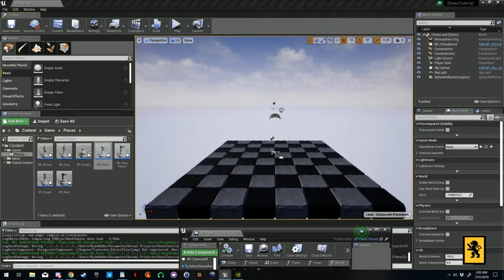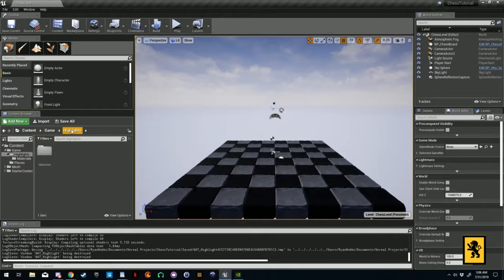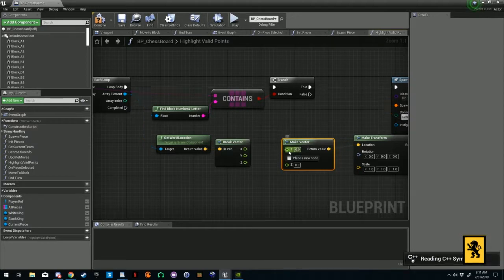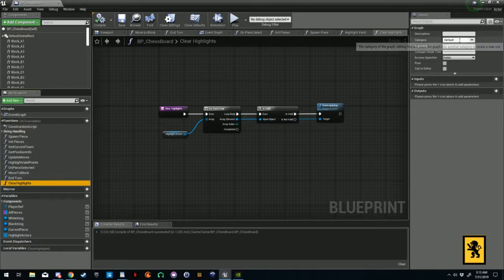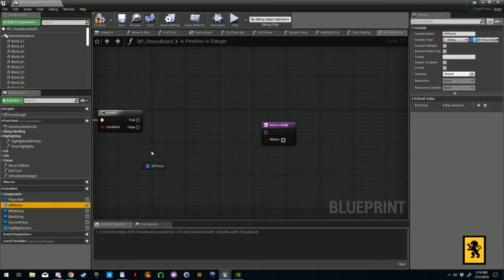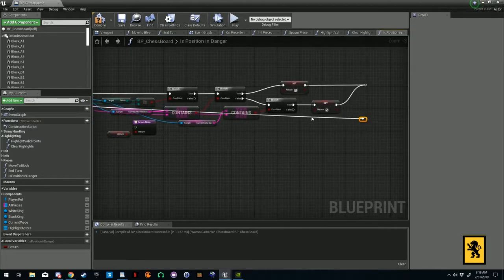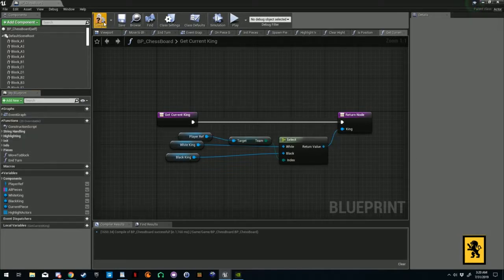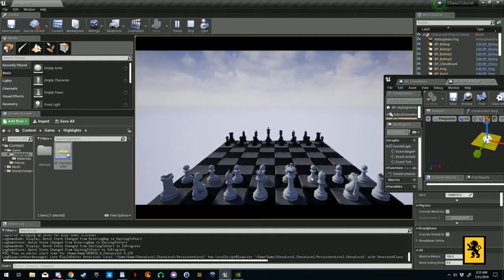1 Chess 6 Path Highlighting and More Pathfinding